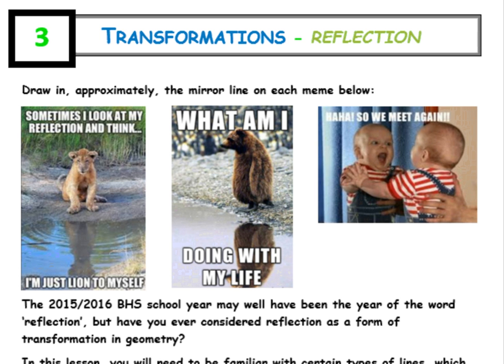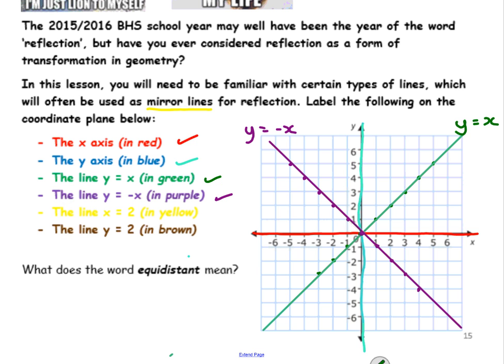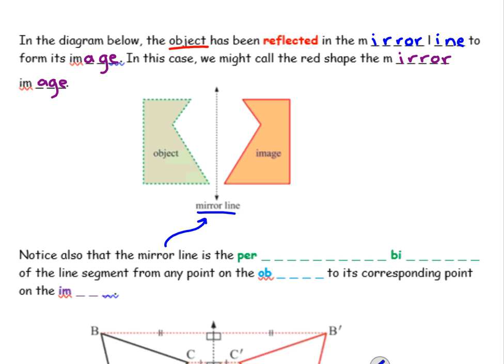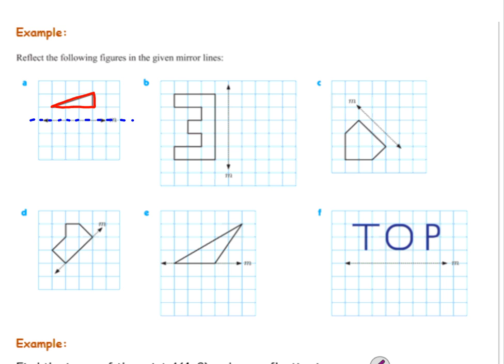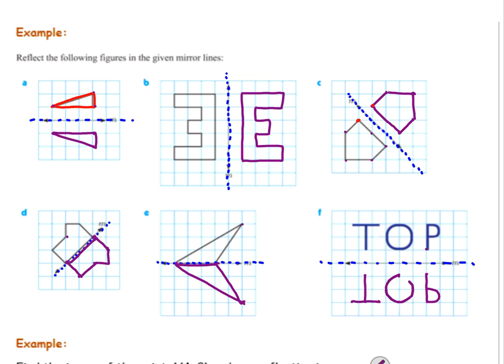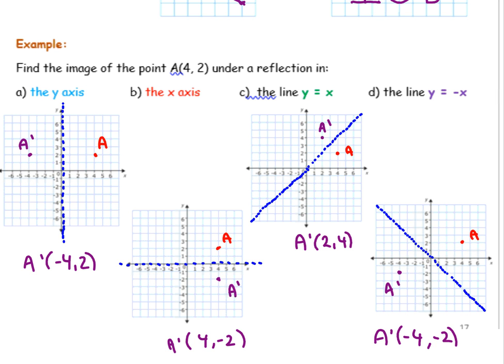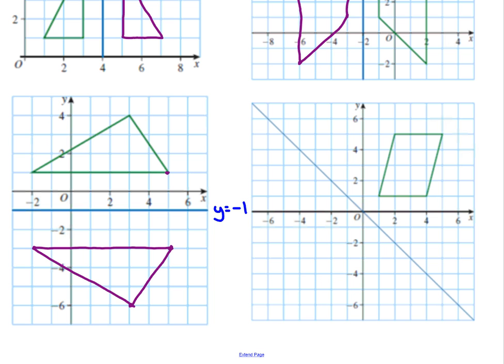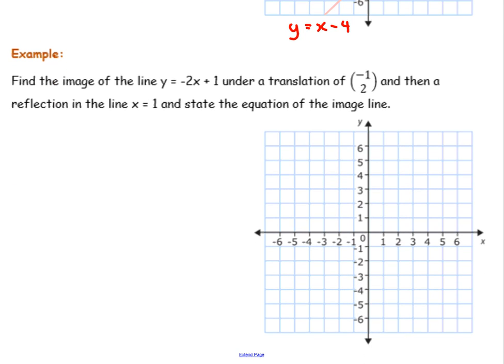Transformations - reflections part I